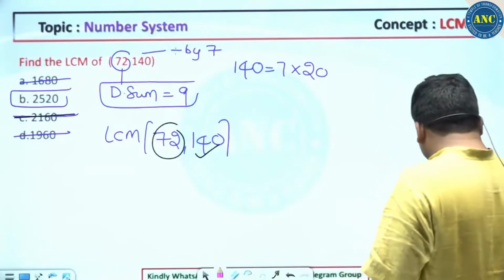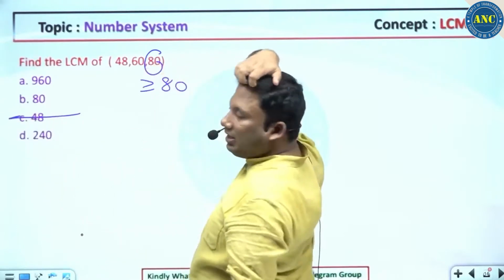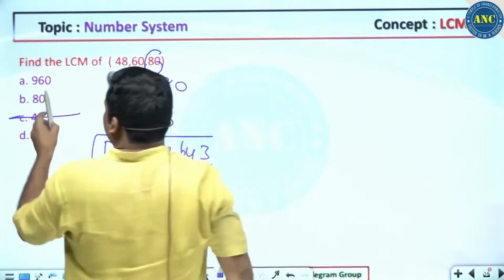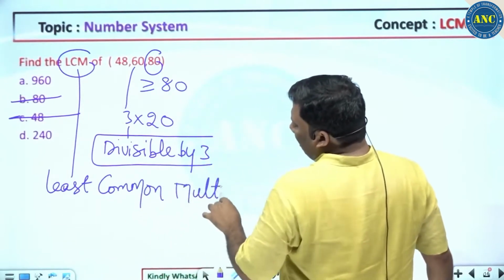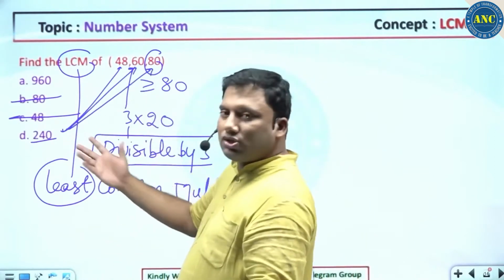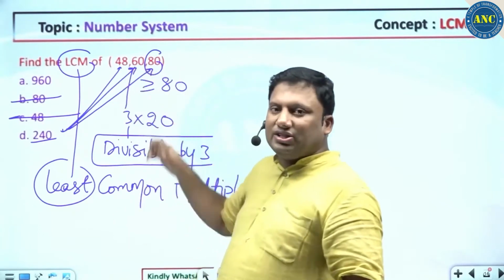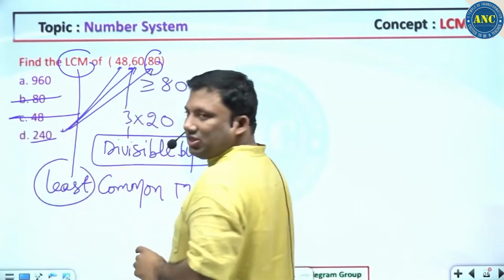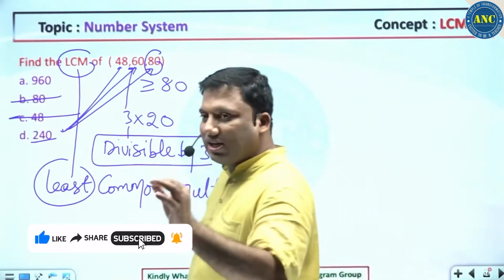LCM Tricks With Smart Solution | 2 Sec Math Tricks By Anil Nair | LCM Maths | Suman Tv Jobs